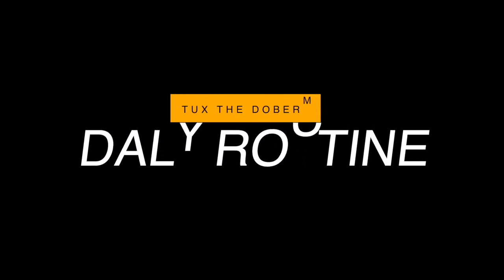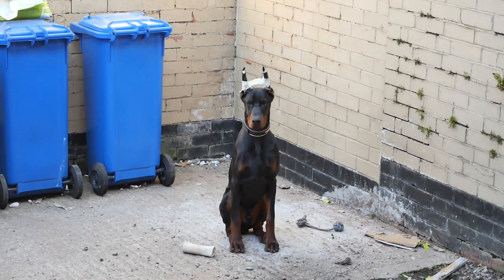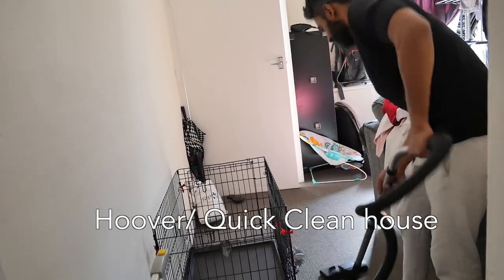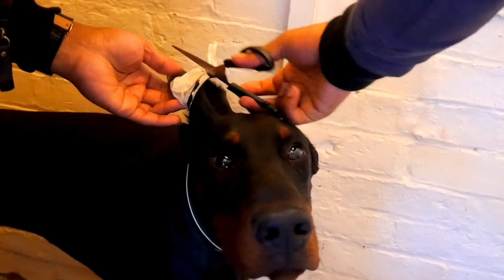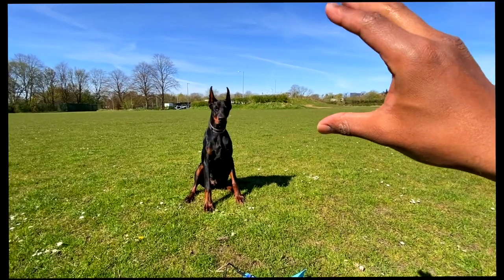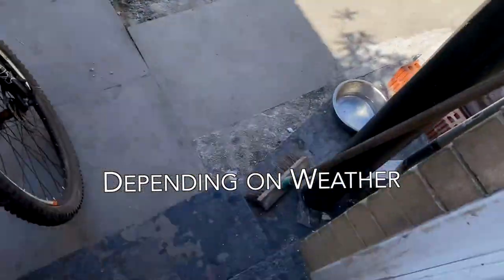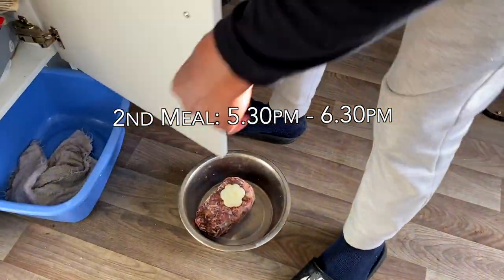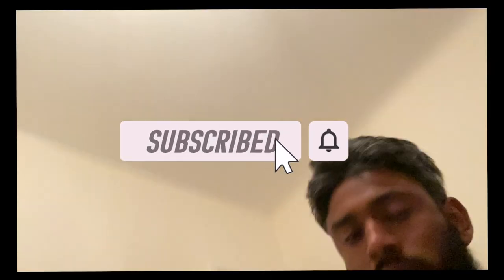DAILY ROUTINE WITH MY EUROPEAN DOBERMAN | TUX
DAILY ROUTINE WITH MY EUROPEAN DOBERMAN

Recommended Equipment:
Halti Lead
Prong Collar